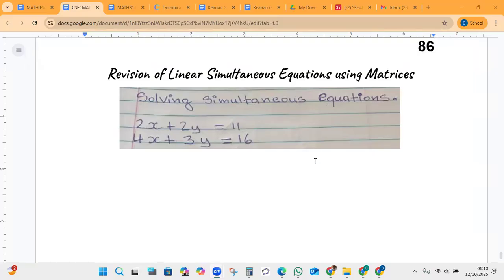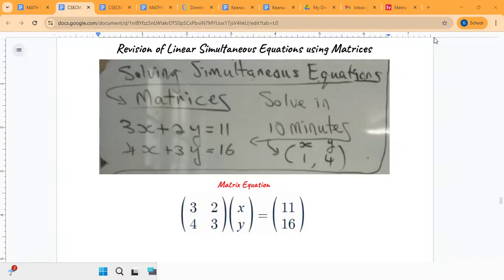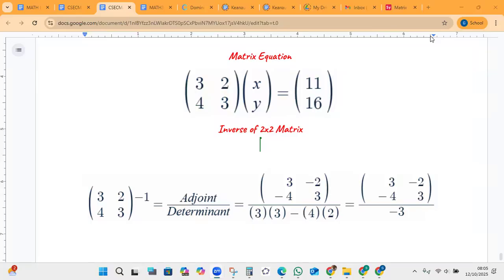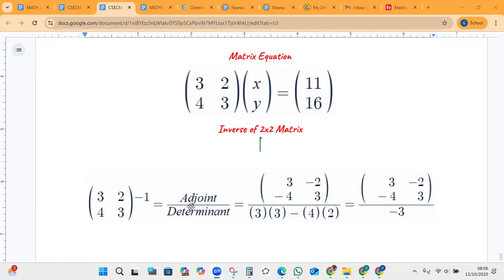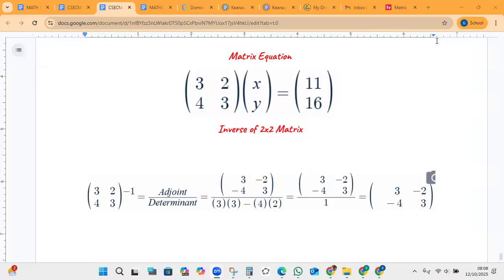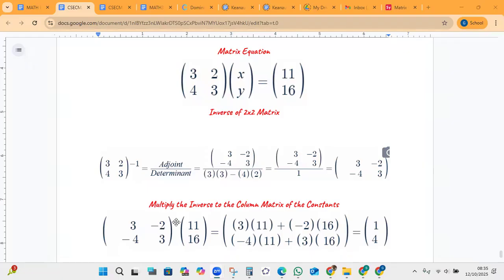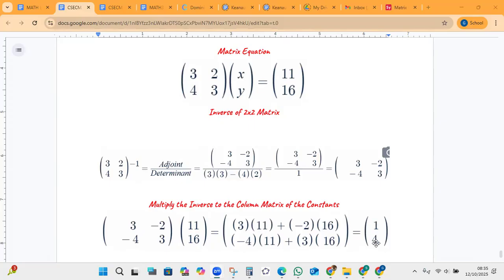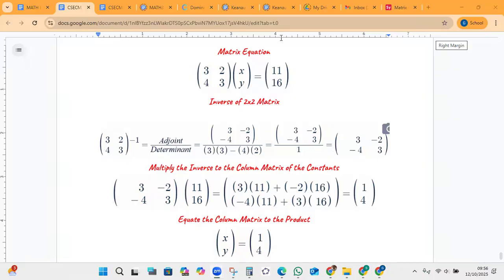Matrices in Simultaneous Equations